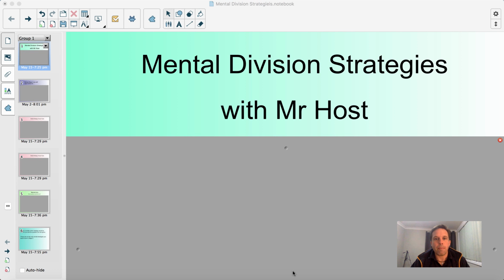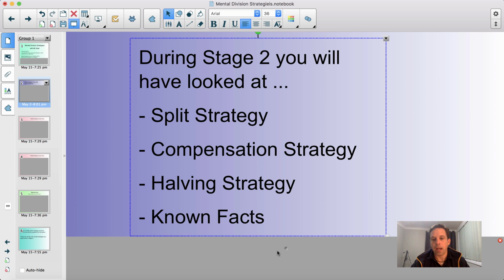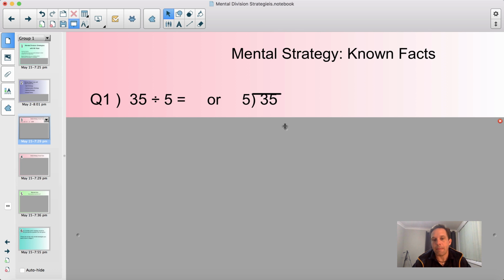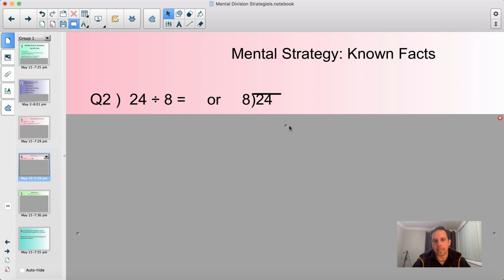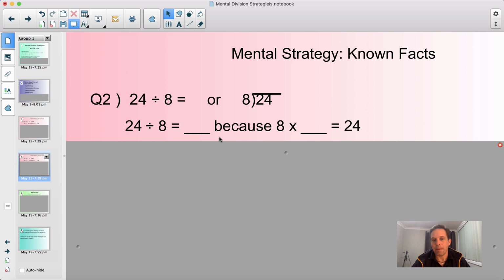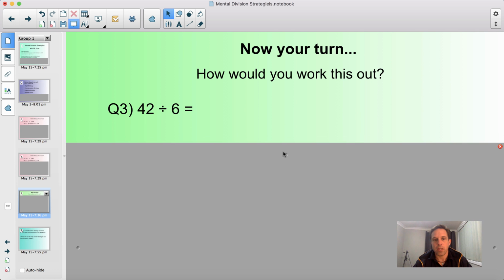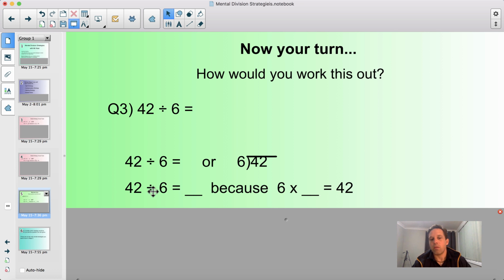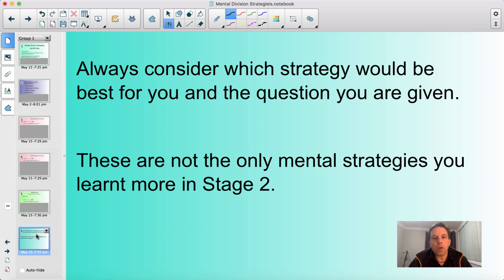Mental Division Strategies - Known Facts